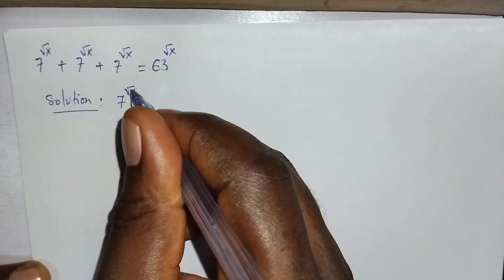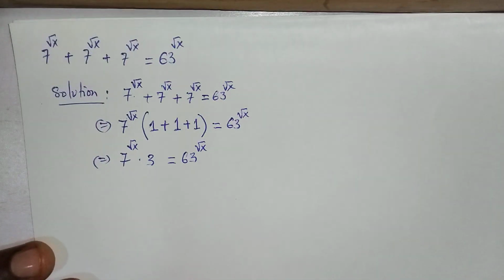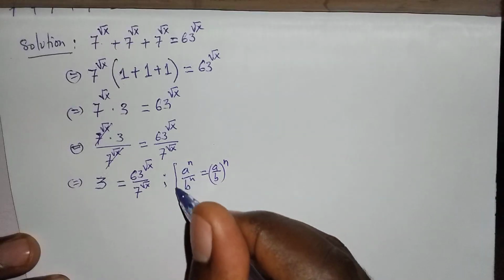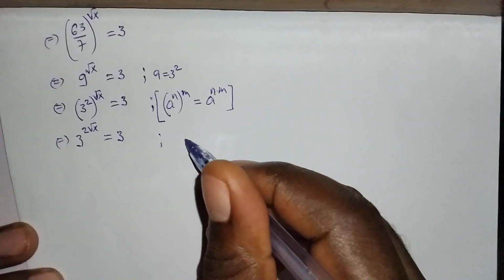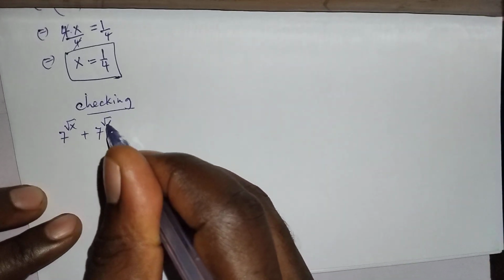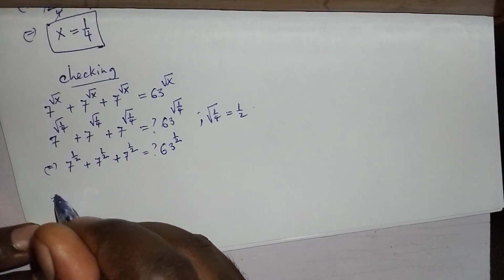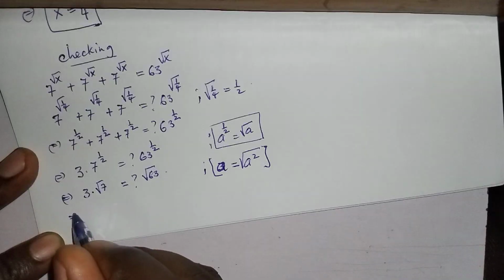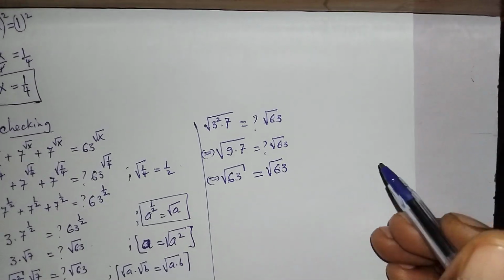Canada Math Olympiad | Can You Solve This?